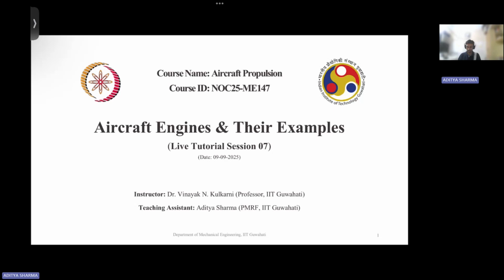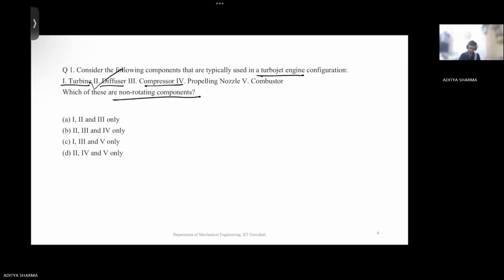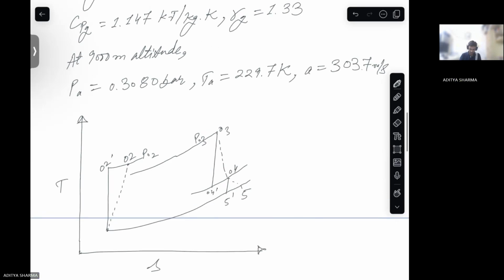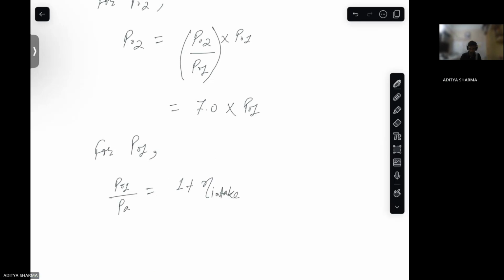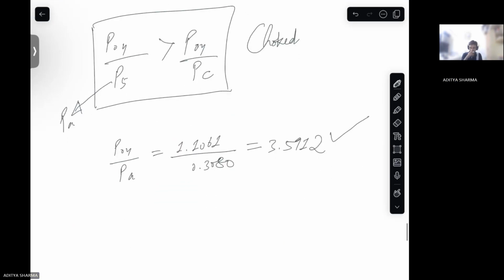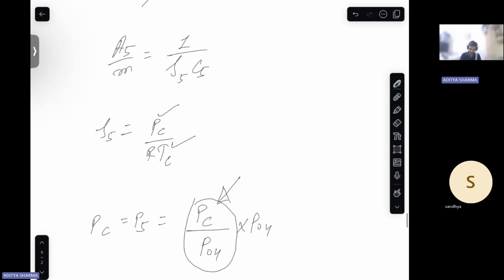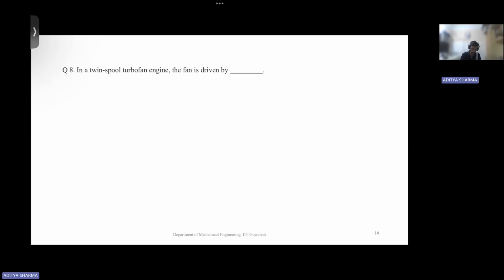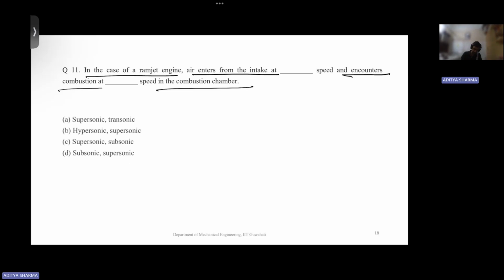Tutorial 07 | Aircraft Engines & Their Examples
Week 07

Timestamps

Introduction 00:00
Turbojet Engine: Configuration and Examples (Topics) 08:07
Turbojet Engine: Configuration and Examples (Questions) 16:44
Turbofan Engine: Configuration and Examples (Topics) 01:30:15
Turbofan Engine: Configuration and Examples (Questions) 01:35:16
Ramjet Engine : Parameters and Losses (Topics) 01:38:17
Ramjet Engine : Parameters and Losses (Questions) 01:48:03
Conclusion 01:50:43

Credits